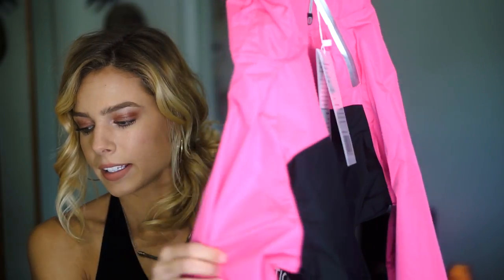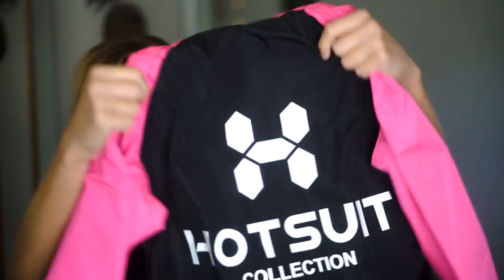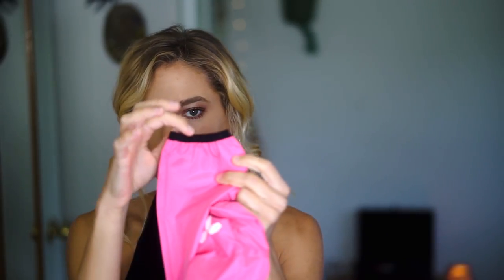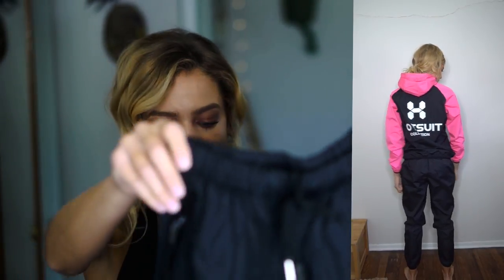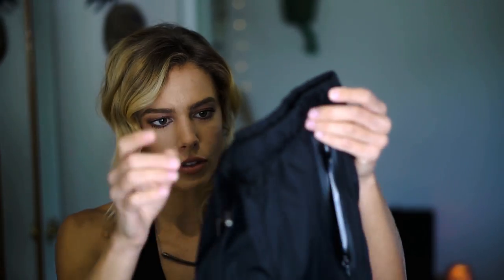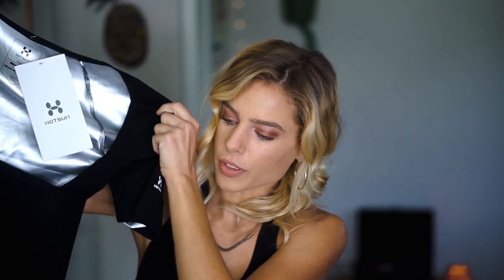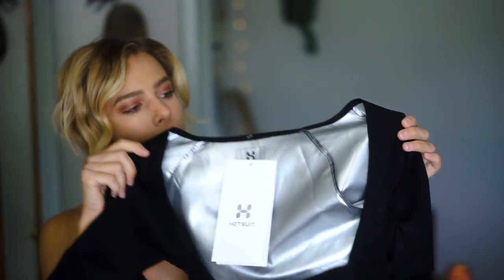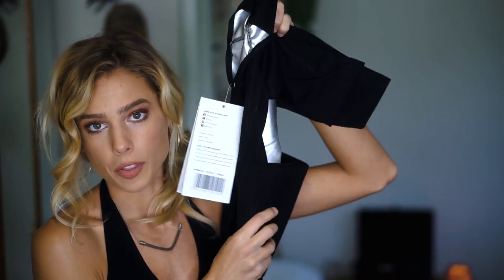HOTSUIT TRY ON HAUL AND REVIEW - SPORTSWEAR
Hotsuit is also on AMAZON